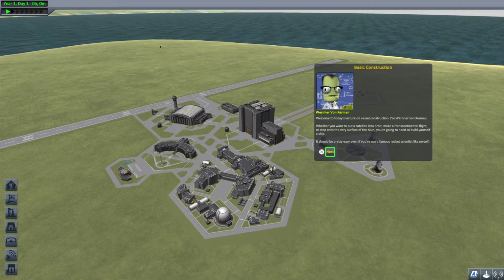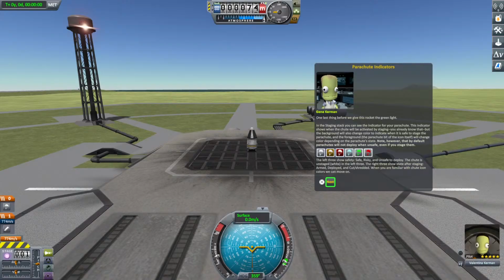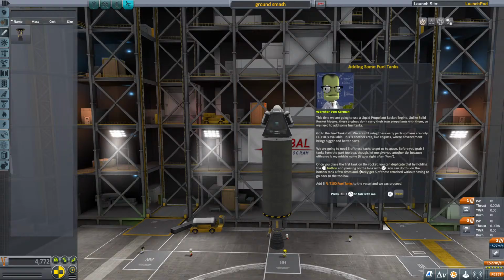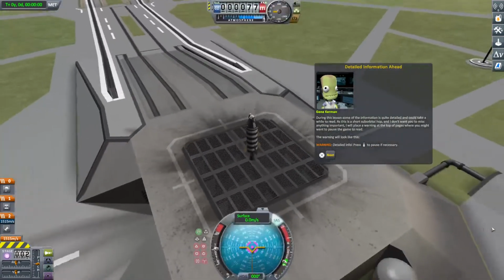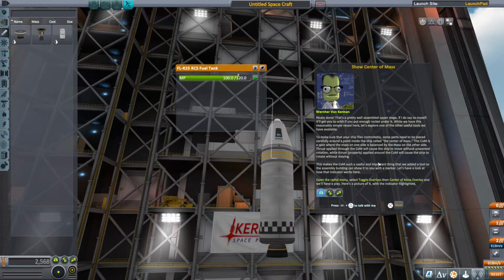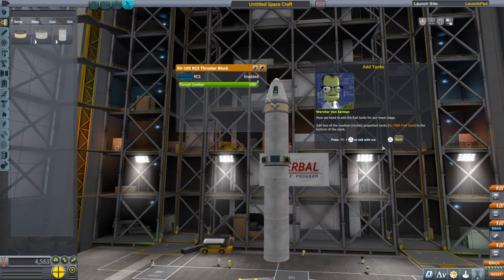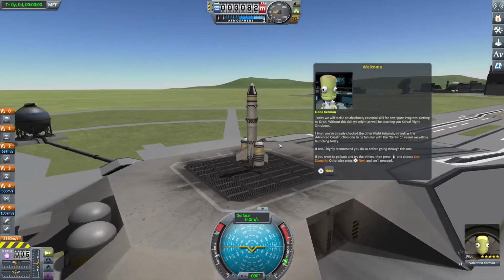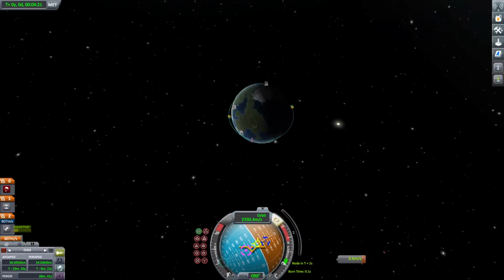[Kerbel Space Program PS5 ] Part 1 ( retraining this is gonna be painful )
Kerbal Space Program watch me crash and burn or will I be a rocket genius.